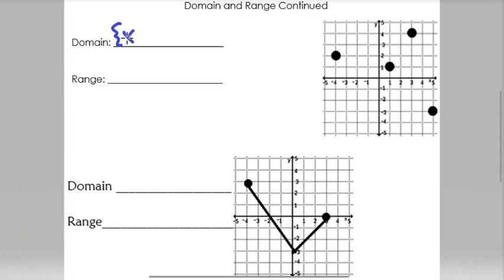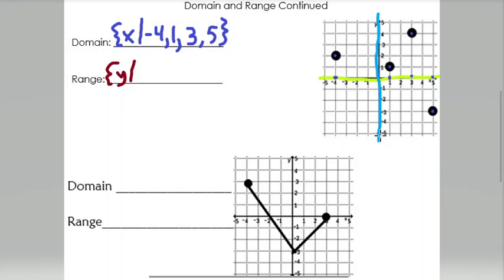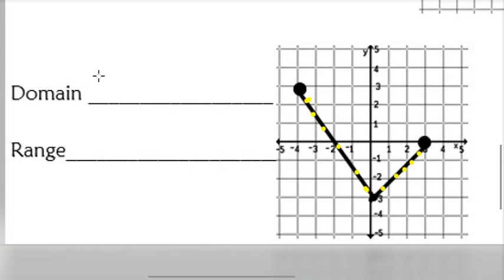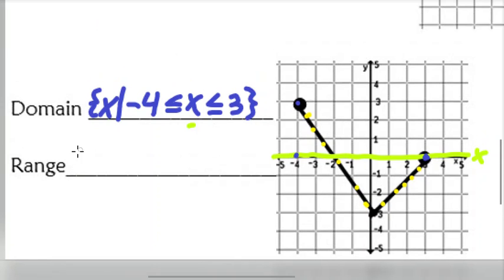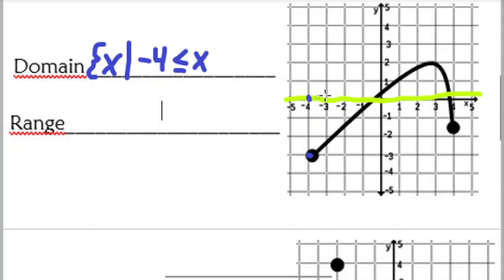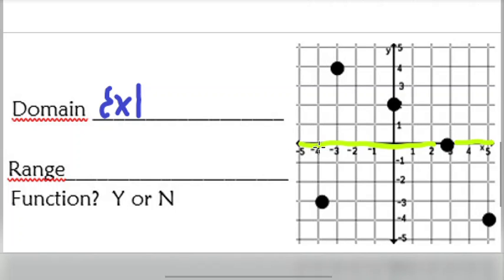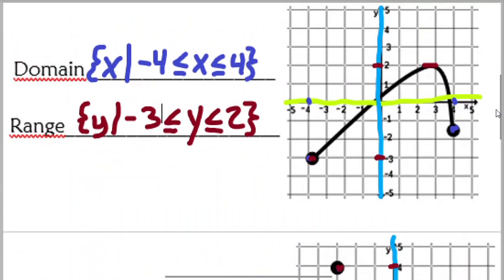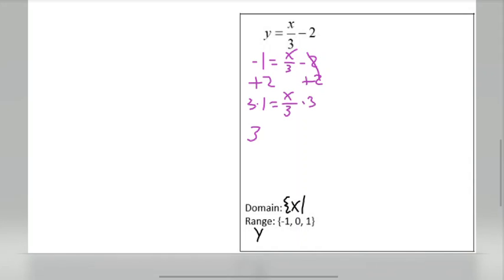domain and range part 2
how to find domain and range part 2